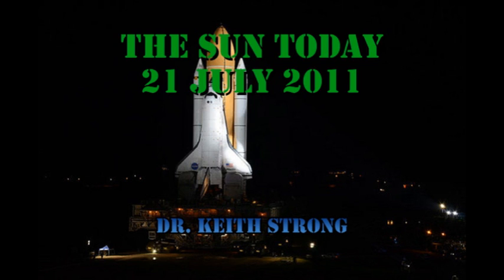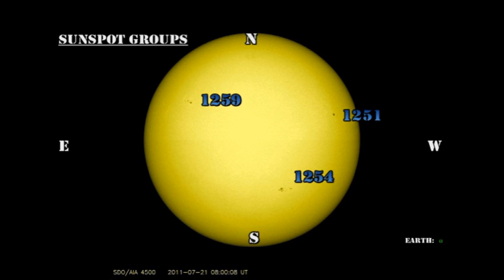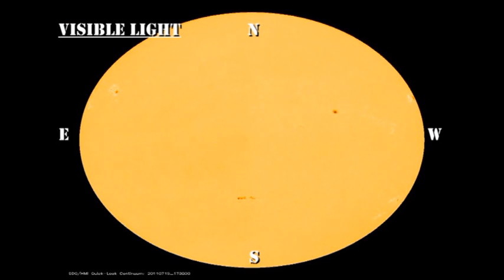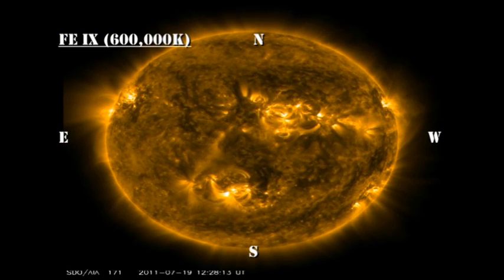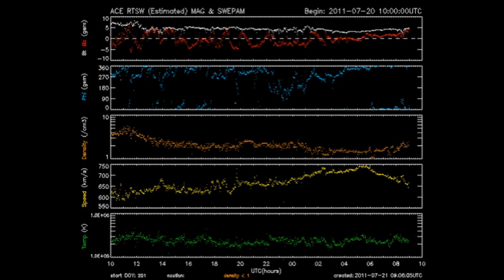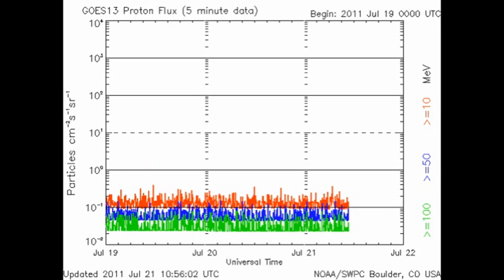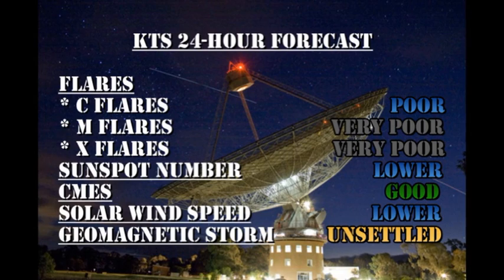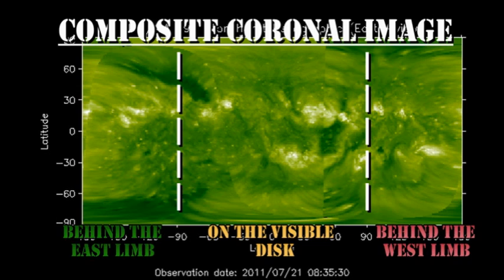THE SUN TODAY: 21 July 2011 - End of an Era